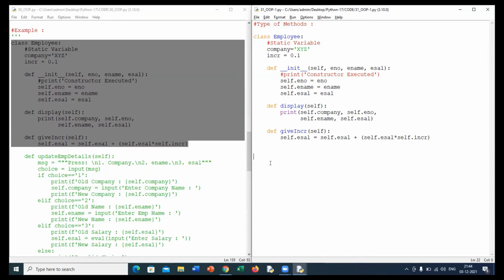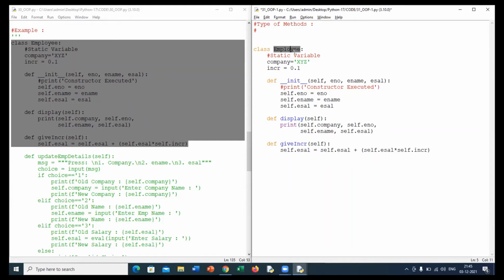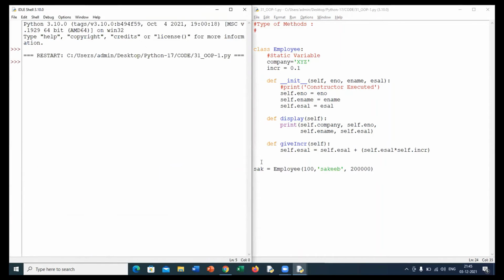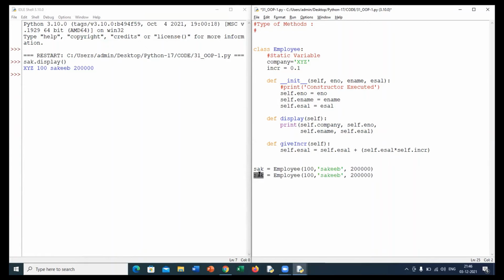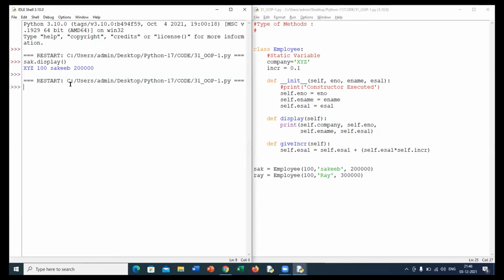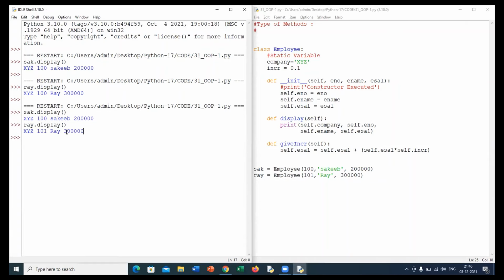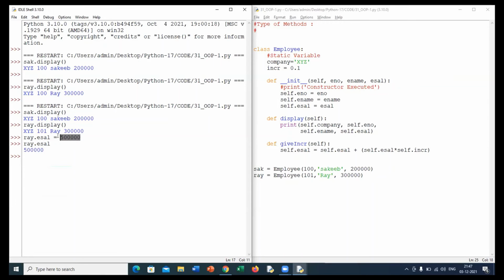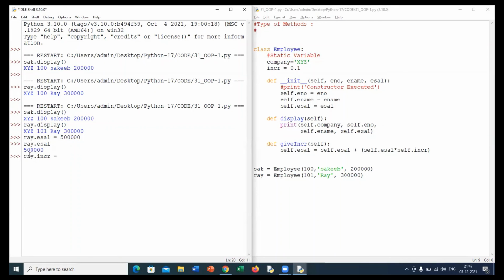Unique System Skills - Python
UNIQUE System Skills LLC (USS LLC) is an IT Recruiting, Training, & Consulting Company which was founded in 2008 by Mr. Santosh Salvi.
The company has corporate offices in Nashua NH, USA, and Woburn MA, USA. USS LLC currently works with several fortune 500 companies worldwide with 22 clients in the United States, 35 clients in India, and 2 clients in the United Arab Emirates.

Our company is committed to maintaining a culture of integrity, diversity, and ethics throughout our organization and our associated partners. USS provides highly skilled IT professionals all over the globe for our clients. We also help our clients in finding IT professionals on a permanent or contract to hire basis. USS LLC places great value on providing professional, high-quality services. This has allowed us to keep our existing client’s happy while also allowing exponential growth over the years.

Here Are Few Words From Our CEO - Mr. Santosh Salvi

"I believe in the value of integrity, respect, teamwork, and dedication. The implementation of our core values has guaranteed a healthy, professional, and productive work environment for all. We have an open-door policy, and we encourage our employees to share innovative ideas that coincide with our mission and vision. Every member added to the USS family has been identified as an intelligent, hard-working, and productive employee. I always hire smart and hard-working professionals and give them the freedom to contribute to the best. We at UNIQUE System Skills LLC embrace diversity, encourage healthy competition, and celebrate achievements. Today the company has grown very strong in IT staffing and training by providing innovative solutions to the corporate world as well to the IT workforce in the United  States and all over the world, we have our corporate office in New Hampshire, Massachusetts, Pennsylvania and Pune (India). We believe every person can be an IT professional as long as they are determined and get assistance from a licensed IT training provider like us. We are determined to continue to offer the same value-added service in the staffing and training domains for the future."